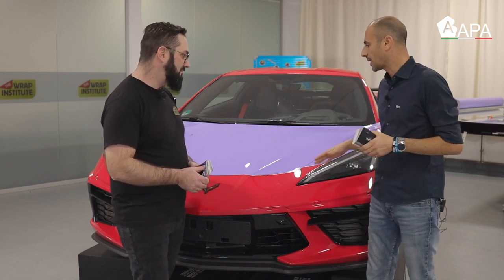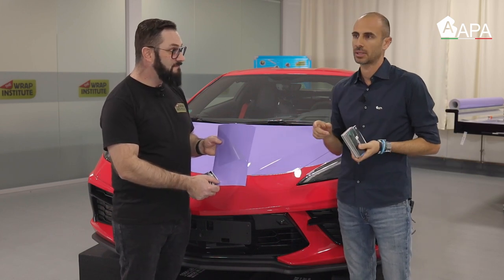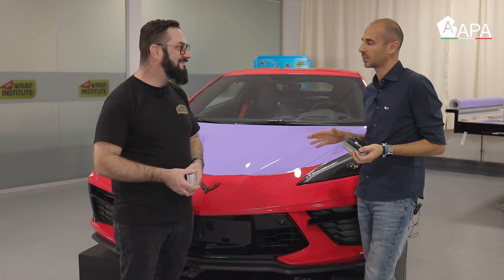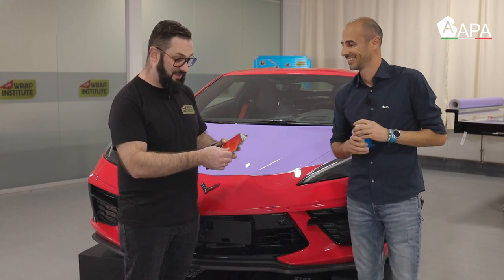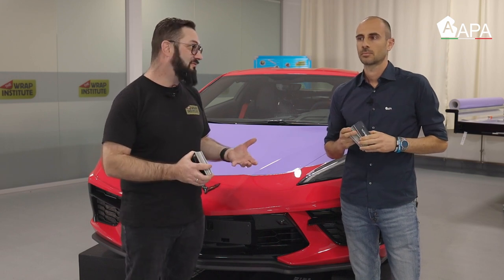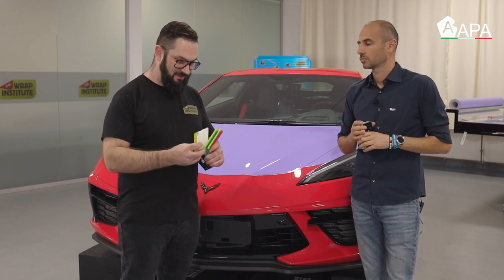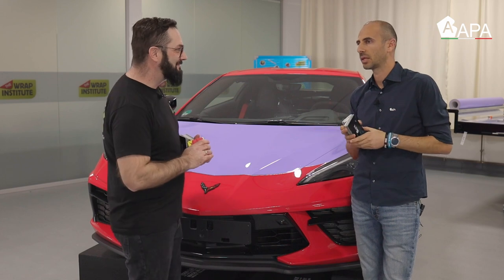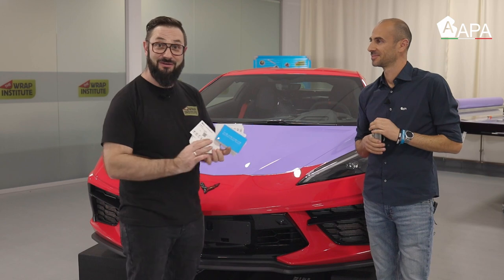About APA with Rainer from The Wrap Institute and Mattia from APA America!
In this video, Rainer and Mattia talk about APA Vinyl, about the colors and the new technology that allows for an easy and quick installation.